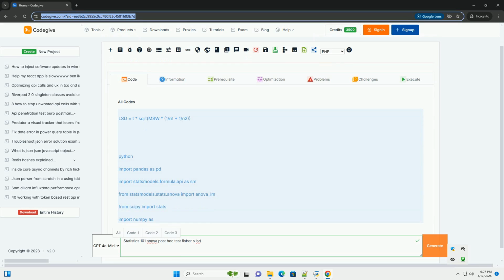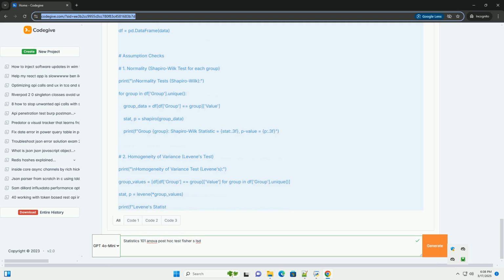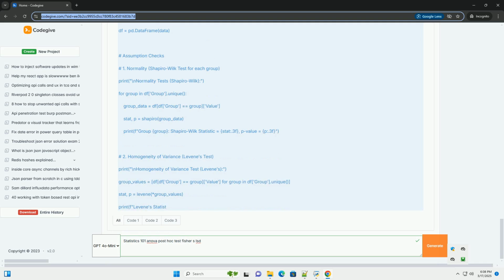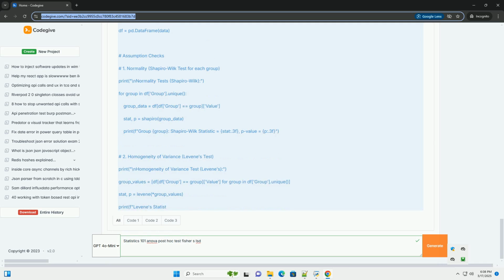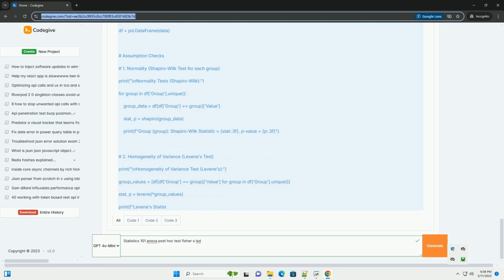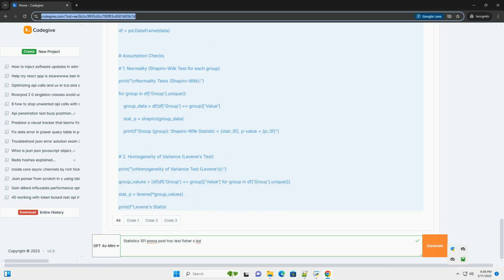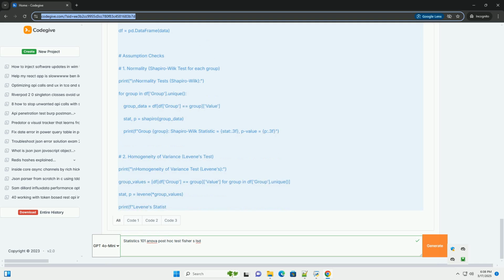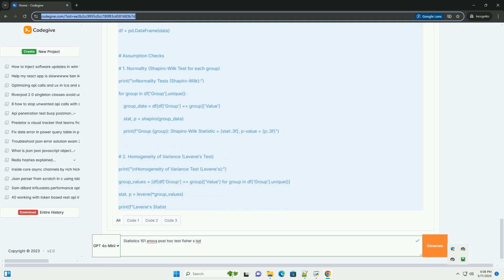Statistics 101 anova post hoc test fisher s lsd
okay, let's dive into the world of anova (analysis of variance), post-hoc tests, specifically focusing on fisher's least significant difference (lsd).  this will be a detailed explanation, combining the theory with practical code examples (using python with the `statsmodels` and `scipy` libraries).

**what is anova and why do we need it?**

anova is a statistical test used to compare the means of two or more groups.  it's a powerful tool when you want to see if there's a statistically significant difference *somewhere* among the group means, without having to run a multitude of t-tests (which would inflate your type i error rate – the chance of falsely rejecting the null hypothesis).

*   **null hypothesis (h0):**  the means of all groups are equal.
*   **alternative hypothesis (h1):** at least one group mean is different from the others.

**key concepts:**

*   **variance:**  anova analyzes the variance *within* each group and *between* the groups.  if the variance between the groups is significantly larger than the variance within the groups, it suggests that the group means are indeed different.
*   **factors and levels:**
    *   **factor (independent variable):**  the categorical variable you're manipulating or grouping your data by (e.g., type of fertilizer, teaching method, drug dosage).
*   **dependent variable:** the continuous variable you're measuring (e.g., crop yield, test scores, blood pressure).
    *   **independence:**  the observations within each group are independent of each other.
    *   **normality:** the data within each group are approximately normally distributed.  anova is fairly robust to violations of normality if the sample sizes are large.
    *   **homogeneity of variance (homoscedasticity):**  the variances of the groups are appr ...

Statistics 101
 ANOVA
 post hoc test
 Fisher's LSD
 analysis of variance
 statistical significance
 multiple comparisons
 experimental design
 hypothesis testing
 variance analysis
 mean differences
 group comparisons
 effect size
 parametric tests
 data analysis